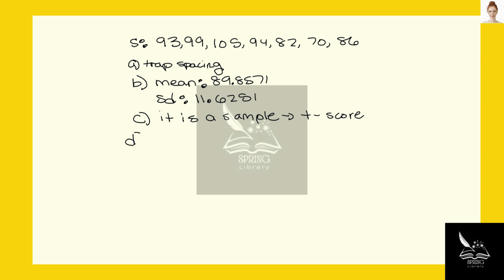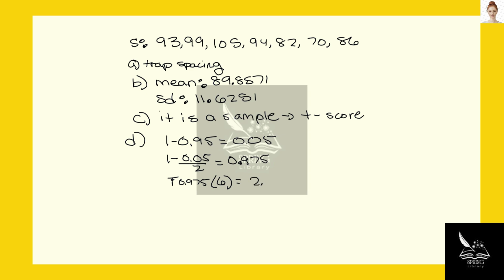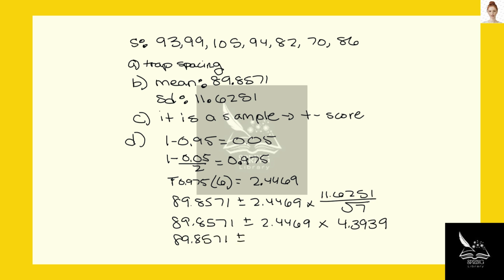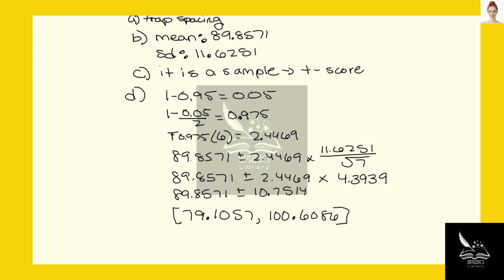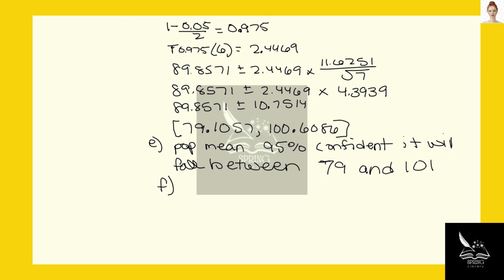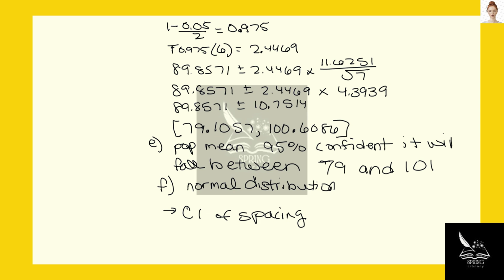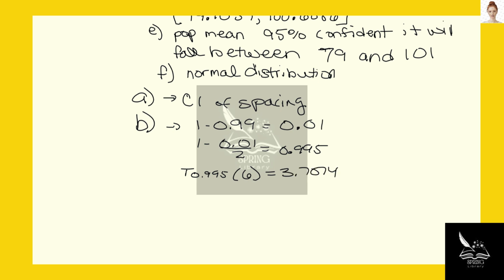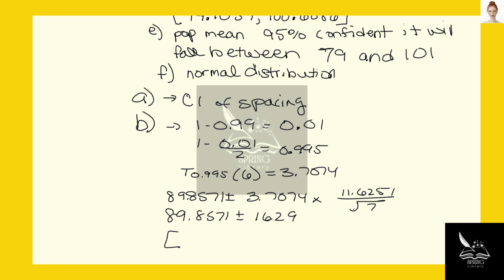[Math] Lobster trap placement Strategic placement of lobster traps is one of the keys to a successf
[Math] Lobster trap placement Strategic placement of lobster traps is one of the keys to a successful lobster fisherman. An observational study of teams fishing for the red spiny lobster in Baja California was conducted, and the results were published in the Bulletin of Marine Science (April 2010). One of the variables of interest was the average distance separating traps - trap spacing - deployed by the same team of fishermen. Trap-spacing measurements (in meters) for a sample of seven teams of fishermen are shown in the list below. Of interest is the mean trap spacing of red spiny lobster fishermen in Baja California Sample = S = {93, 99, 105, 94, 82, 70, 86} a.) Identify the target parameter for this study. b.) Compute a point estimate of the target parameter. c.) What is the problem with using the normal z-statistic to establish confidence intervals for the target parameter d.) Find a 95% confidence interval for the target parameter. e.) Give an interpretation in words of the interval in part d. f.) What conditions must be satisfied for the interval in d. to be valid 6.103 Lobster trap placement (cont'd.) Now the lobster fishermen researchers from problem 6.29 want to know how variable the trap-spacing measurements are for the population of red spiny lobster fishermen in Baja California. a.) What is the target parameter if we're interested in how much the trap-spacing varies b.) Find a 99% confidence interval for the target parameter.